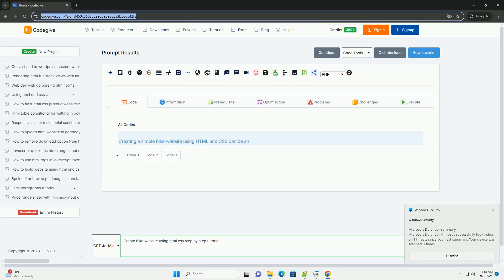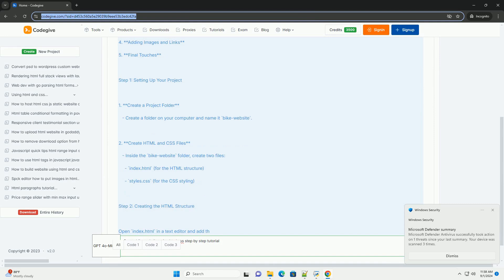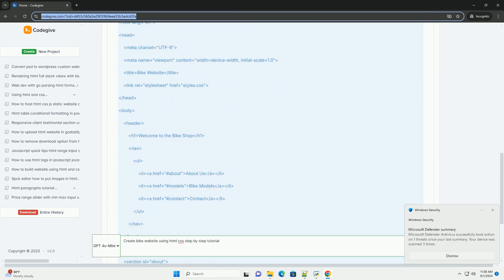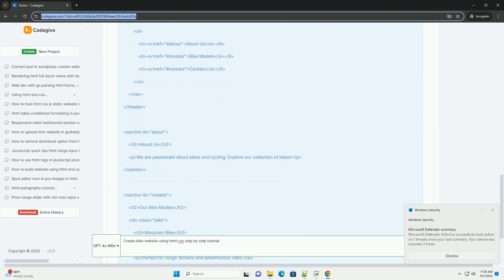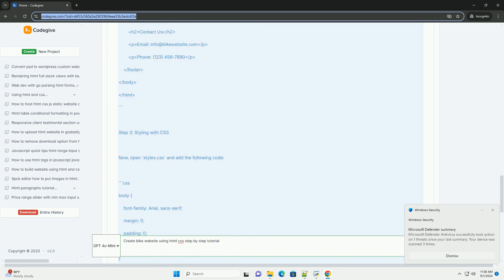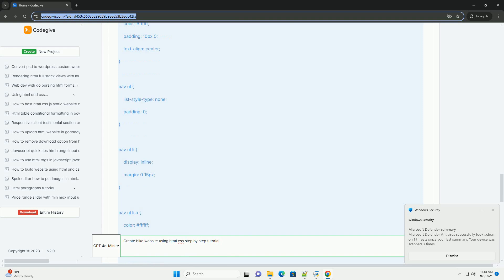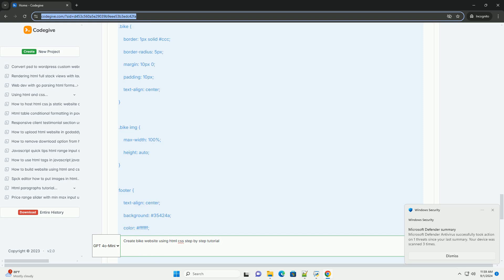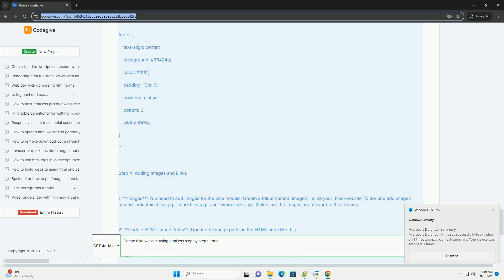Create bike website using html css step by step tutorial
creating a bike website using html and css involves several key steps to ensure an organized and visually appealing design. first, plan the structure of your website by outlining the main sections, such as the homepage, product listings, and contact information. next, set up your html file, which will serve as the backbone of your website, defining elements like headings, paragraphs, images, and links.

once the html structure is in place, move on to styling with css. start by creating a separate css file to manage the visual aspects, including colors, fonts, and layout. use css to enhance the appearance of your website, ensuring it is responsive and user-friendly. incorporate images of bikes and relevant content to engage visitors. finally, test the website across different browsers and devices to ensure compatibility. with attention to detail and design principles, you can create a functional and attractive bike website.

python bike size chart
python bike 24
python bike 20 inch
python bike kids
python bike price

python create empty set